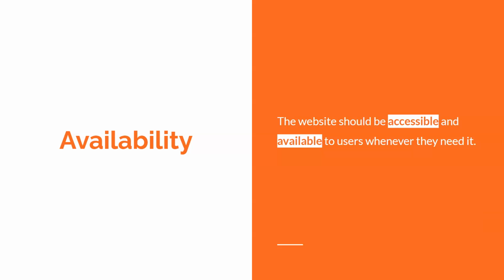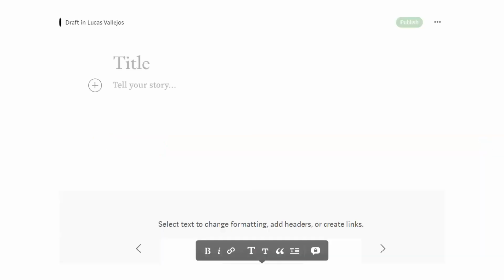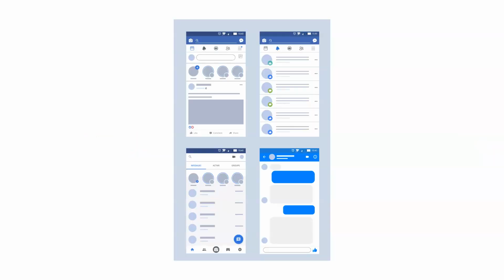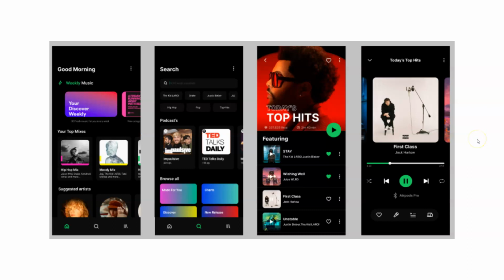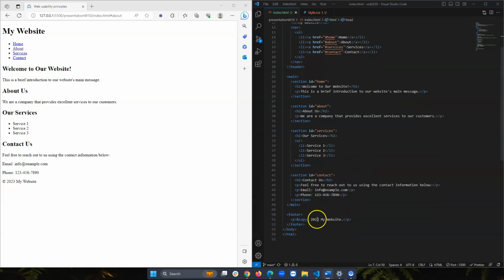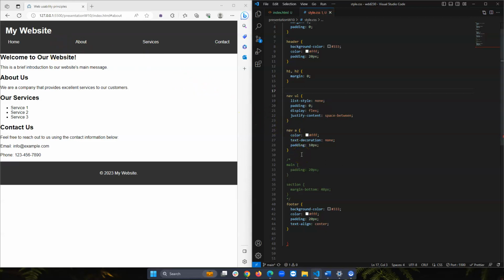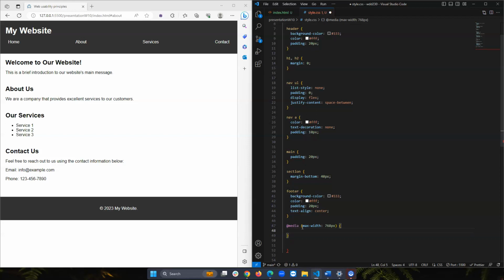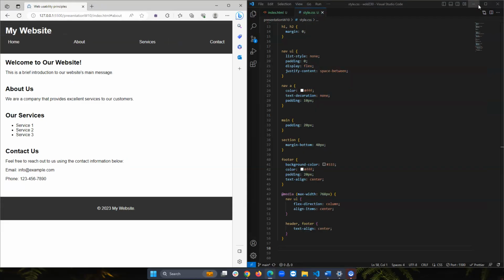Web usability principles – WDD 230 - BYUI